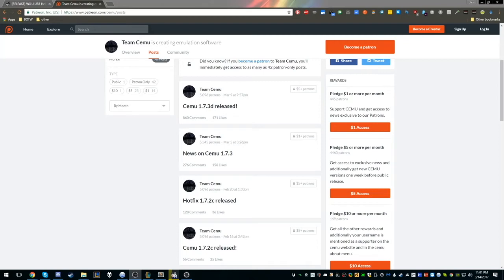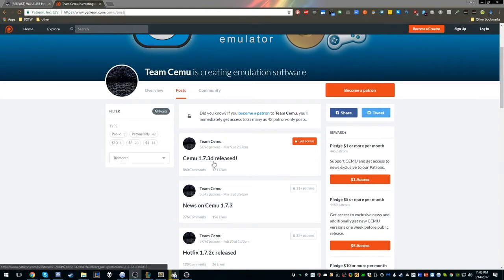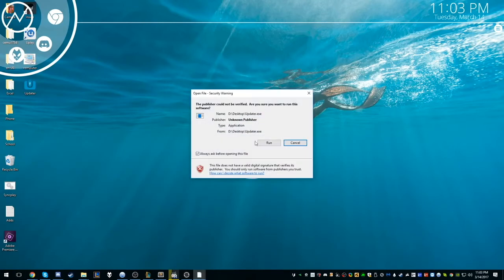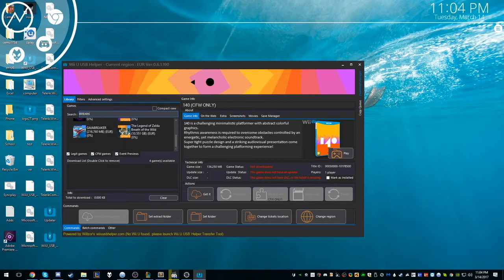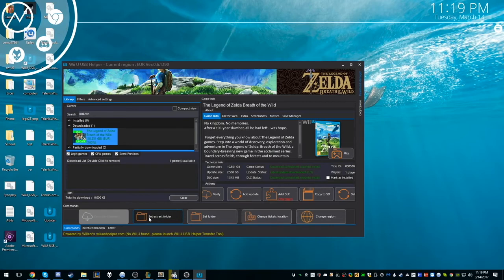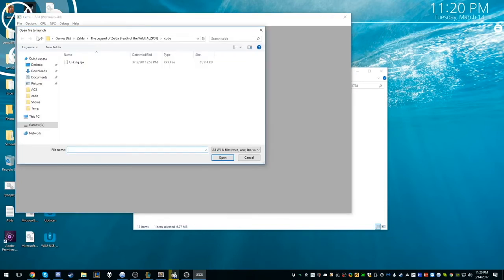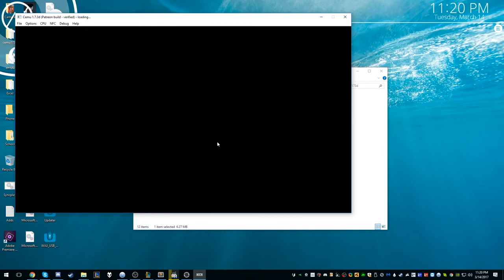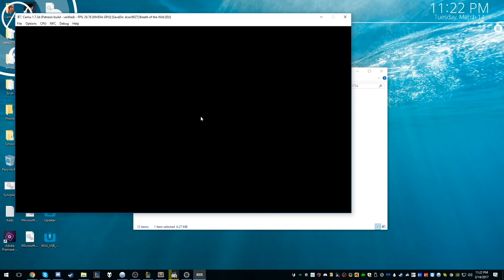Play Breath of the Wild on PC How to